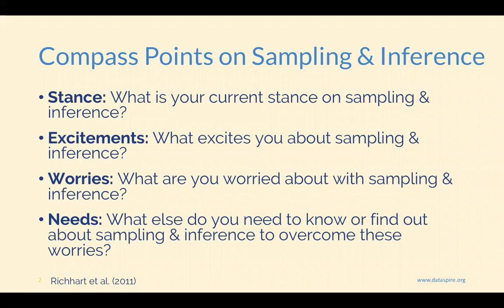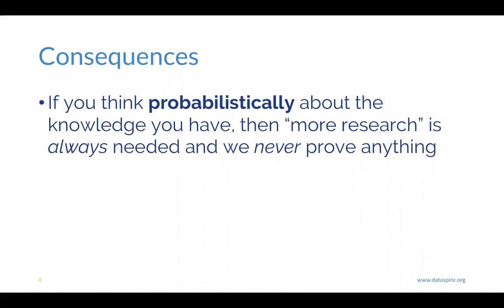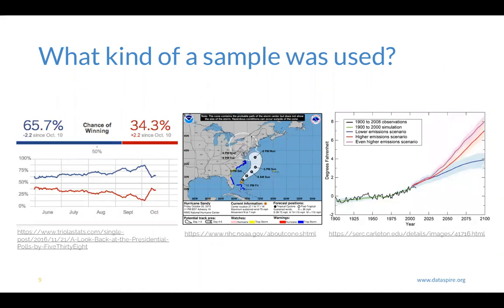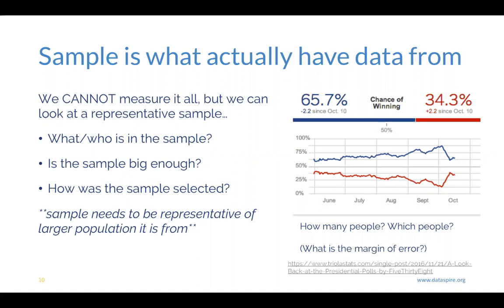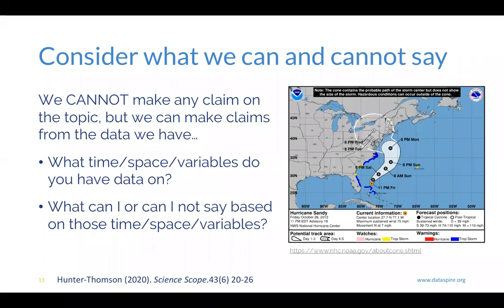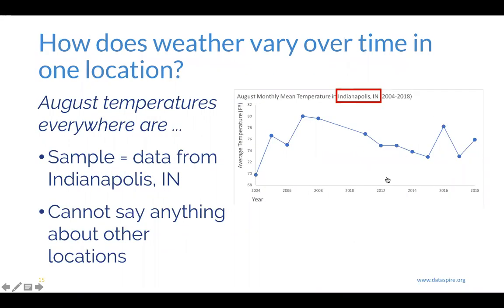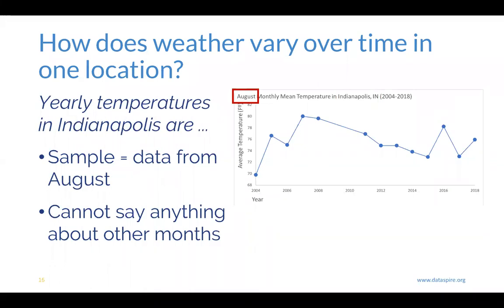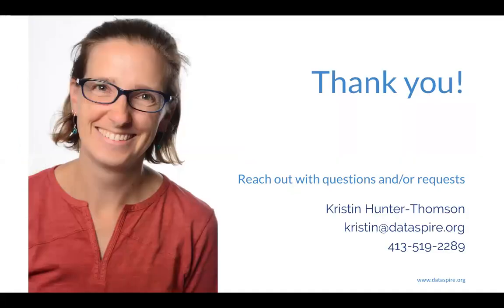ADVizE Mini-Lecture: Where Sampling, Data, and Inferences Meet (3/24/20)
We explore what a sample is, why it is important to consider when working with data, and how our sample influences what inferences we can draw from our data.